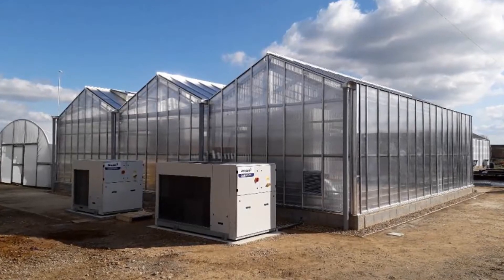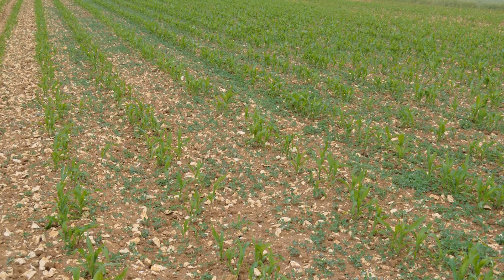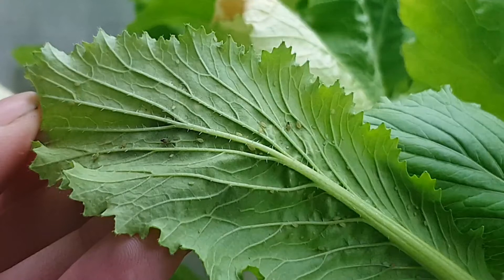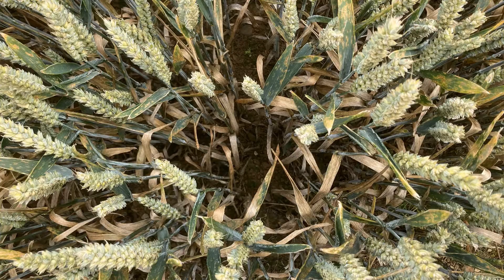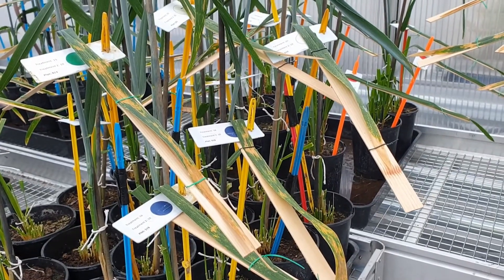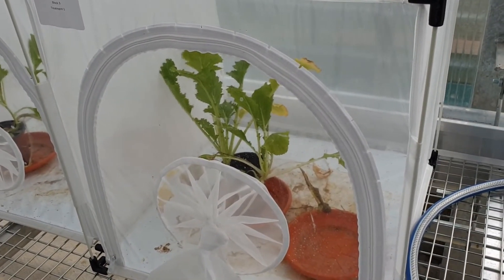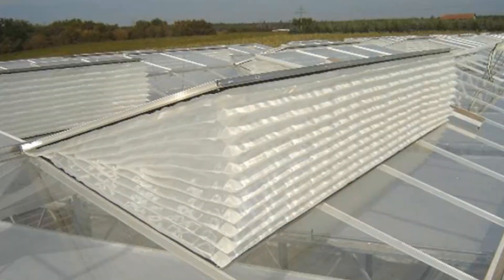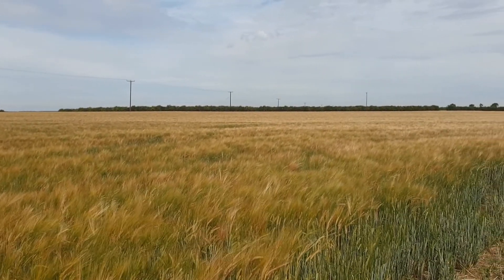Introducing our new glasshouse facility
At our Boxworth site, we have built a new, state of the art glasshouse facility which allows for the testing of domestic and international plant diseases and pests, all year round. The glasshouse has three separate, contained zones and features:
- Full temperature and climate control
- Air filtration
- Vents with secure aphid screens
- Automated irrigation